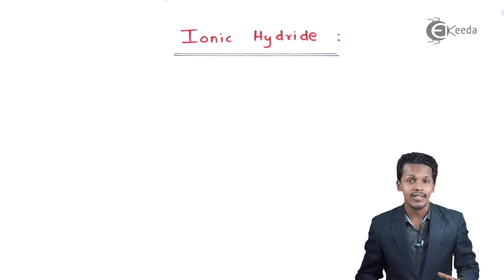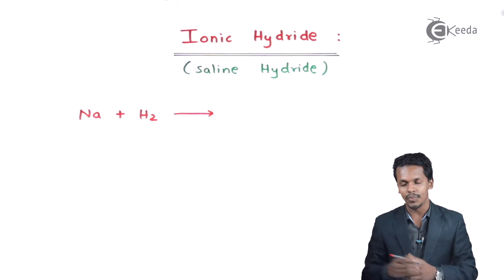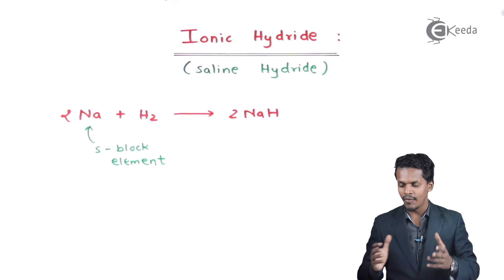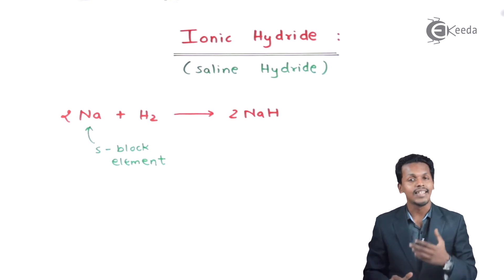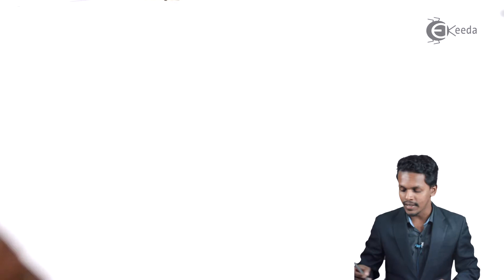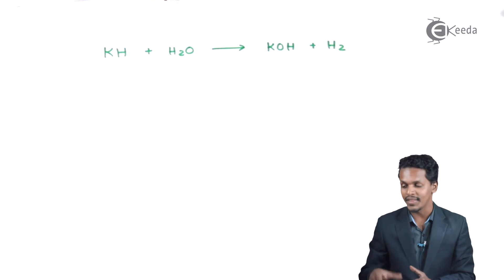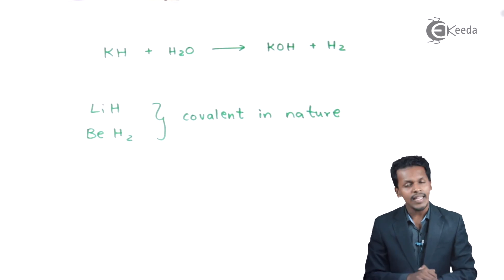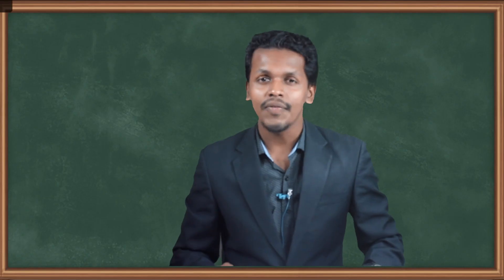Ionic Hydride - Hydrogen - Chemistry Class 11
Ionic Hydride Video Lecture from Hydrogen Chapter of Chemistry Class 11 for HSC, IIT JEE, CBSE & NEET.

Happy Learning : )